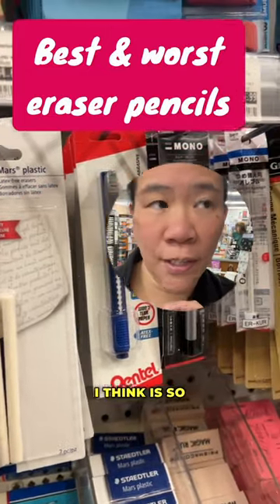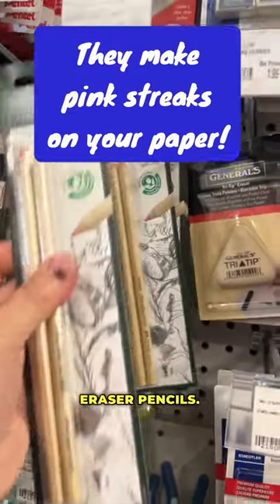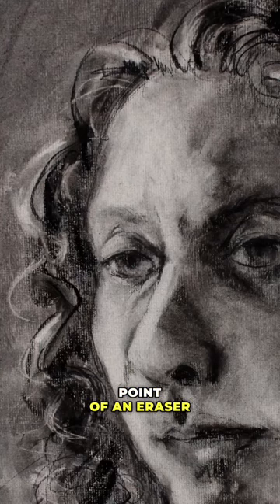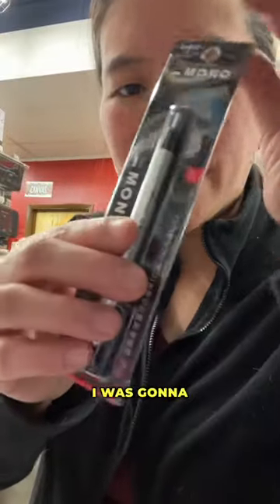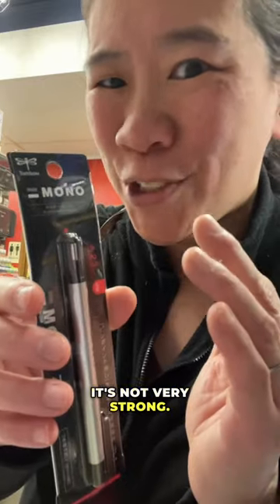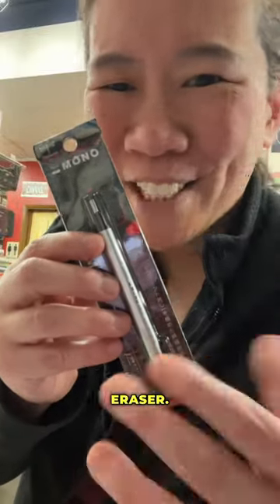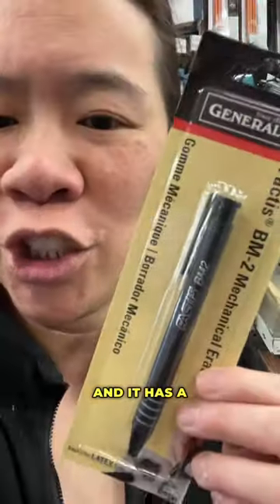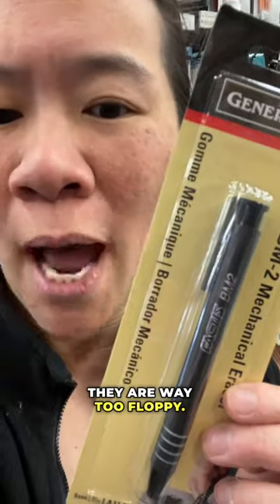Best & Worst Eraser Pencils for Drawing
I have a very intense obsession with the General’s Factis BM-2😂! xoxo Prof Lieu

ERASER PENCILS SUPPLY LIST:
Generals Factis BM-2 Pen Style Eraser
Tombow Mono Zero Eraser
Staedtler 2X Propelling Graphite Eraser
Faber-Castel Eraser Pencils, 2-Pack

• Portfolio critiques
• Artist calls

• Pro development
• Portfolio critiques

👂AUDIO EQUIPMENT
96 Pack Acoustic Panels Studio Foam Wedges 1" X 12" X 12"